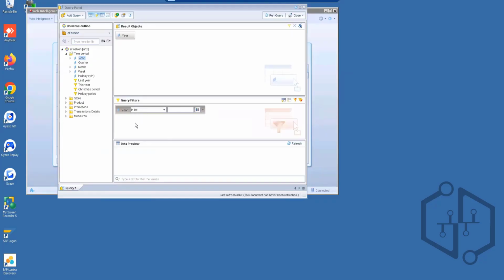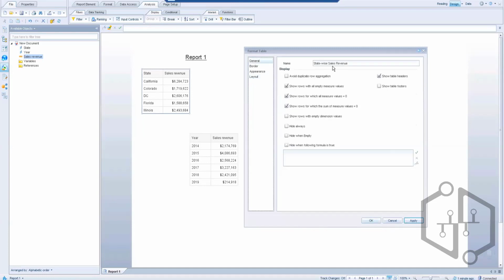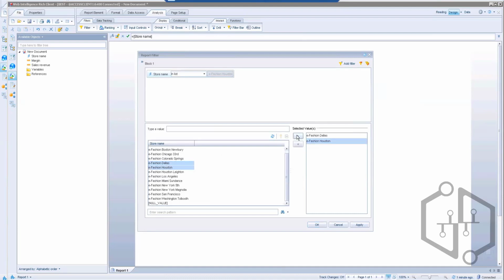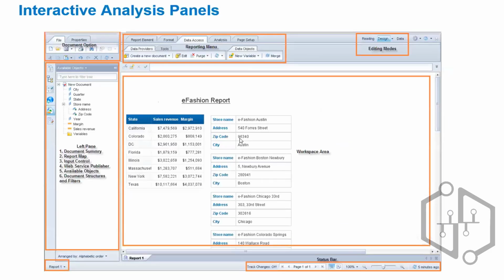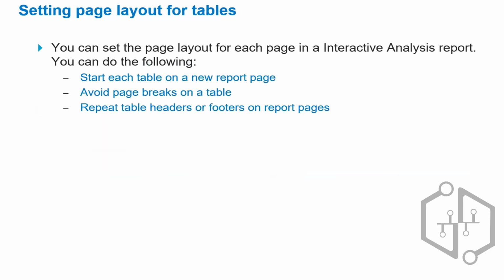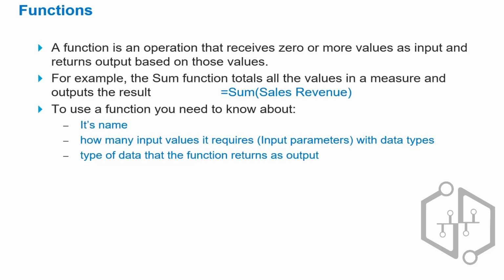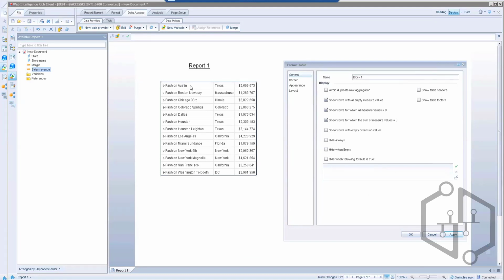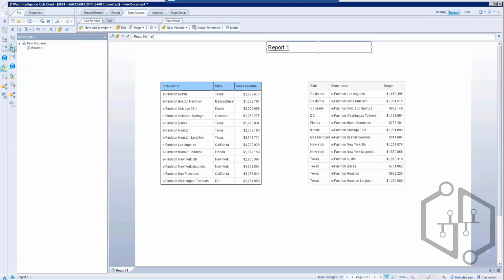SAP BOBJ Training | SAP BOBJ Tutorial |SAP BOBJ Certification | uDemand